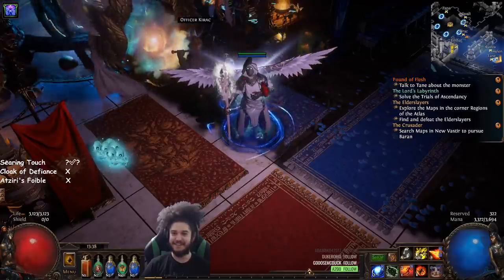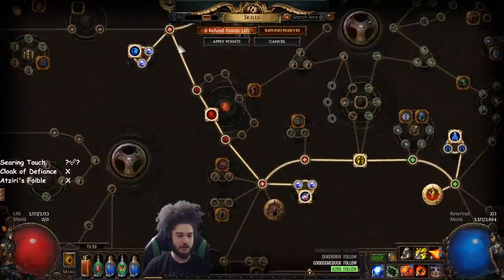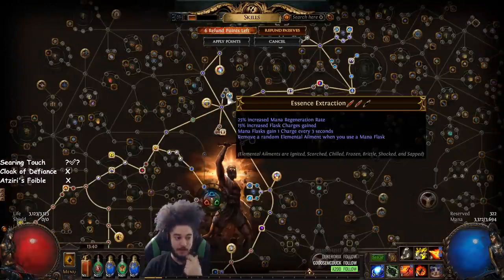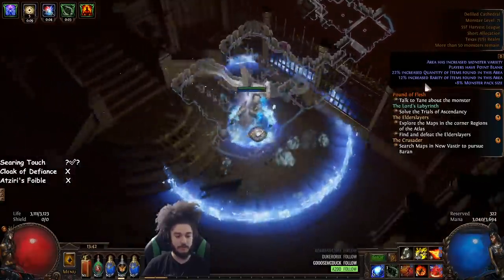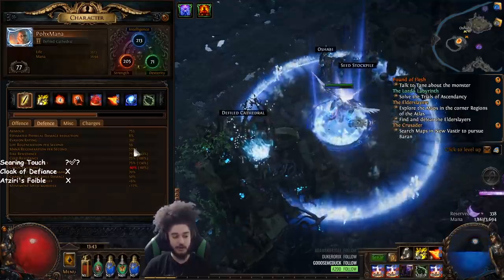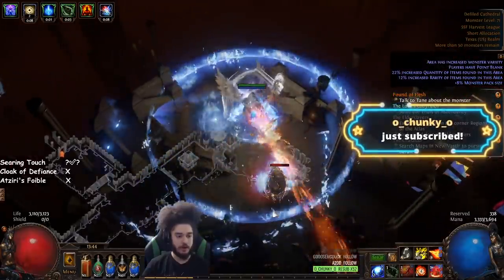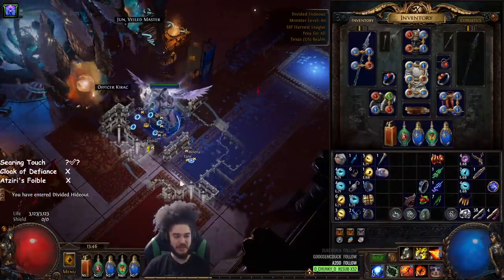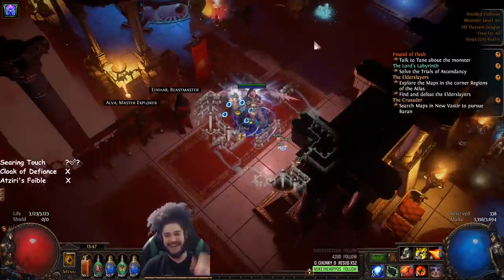Path of Exile Harvest - 7 Keystone Mana RF Update In Maps